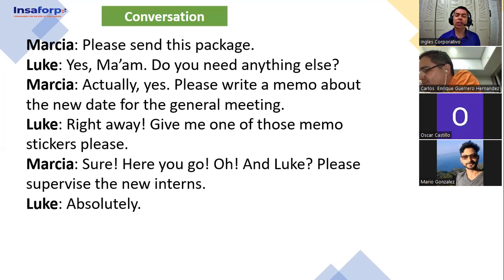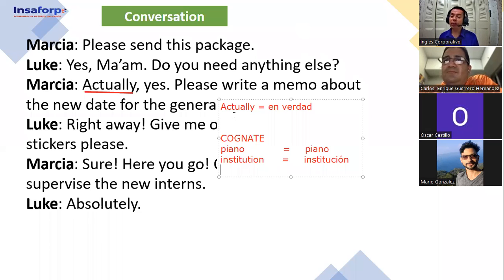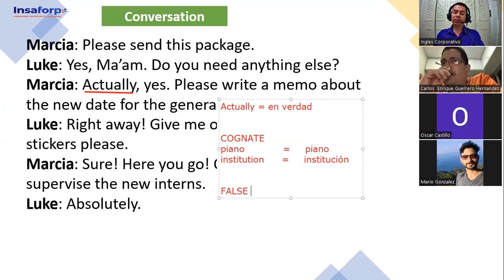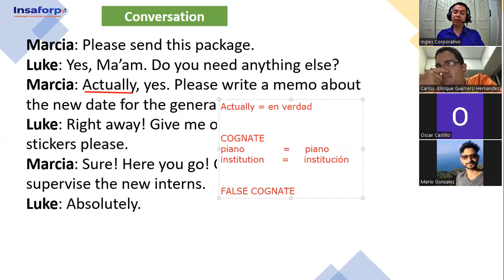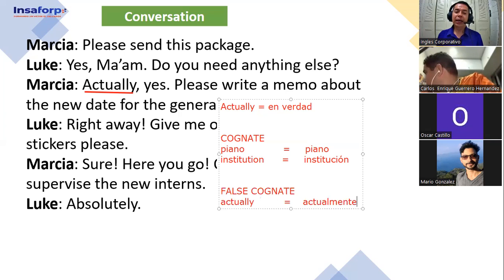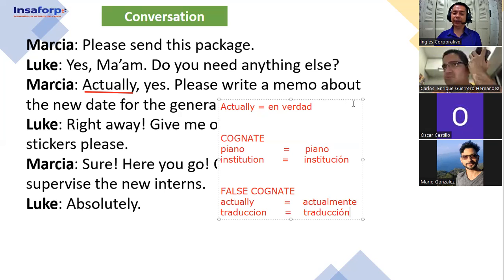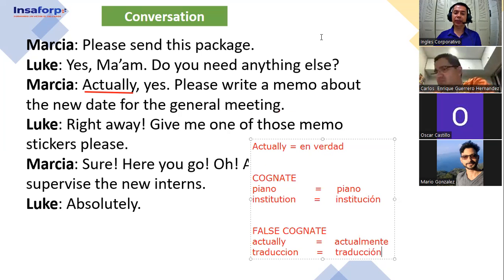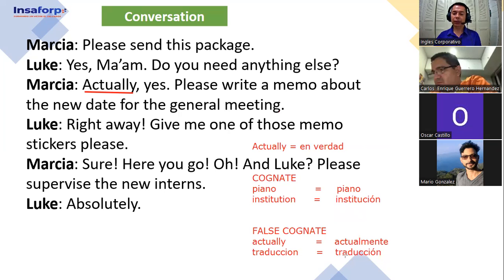Sesión 7-27-04-2023-29750-8048-0061/2023-Gómez-How to use imperatives Part 1